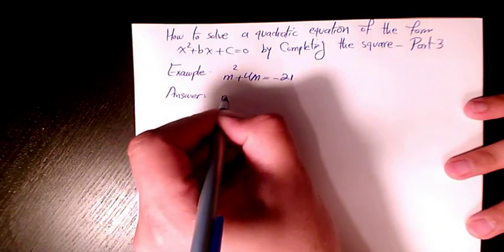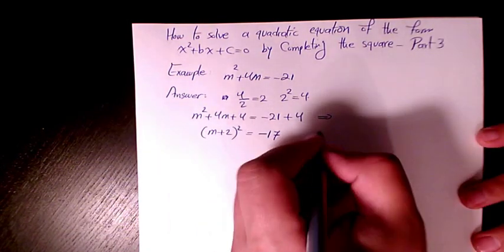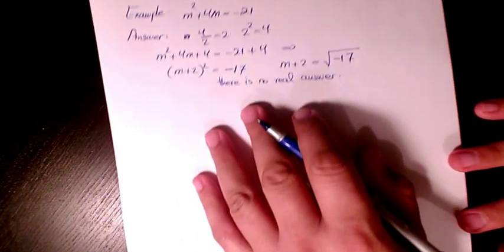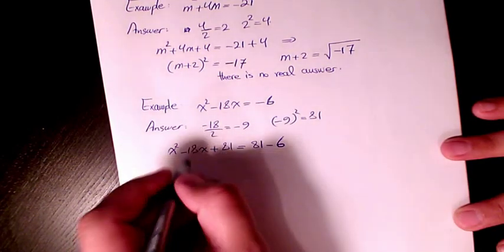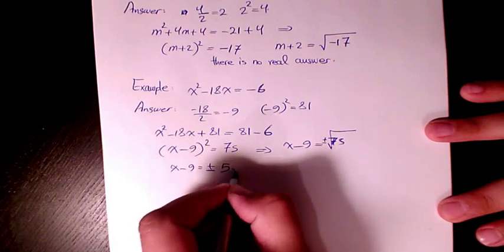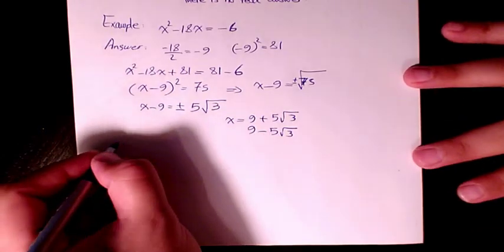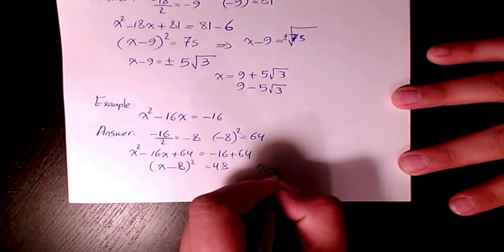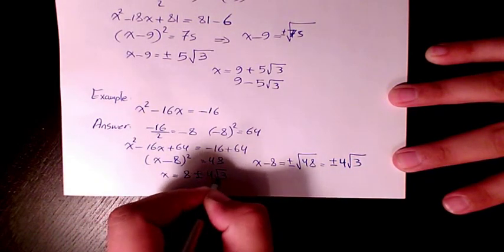how to solve a quadratic equation of the form x^2+bx+c=0 part 3 by completing the square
Completing The Square Method and Solving Quadratic Equations
Completing the Square - Solving Quadratic Equations
Solving an quadratic by completing the square

Dr. Masi